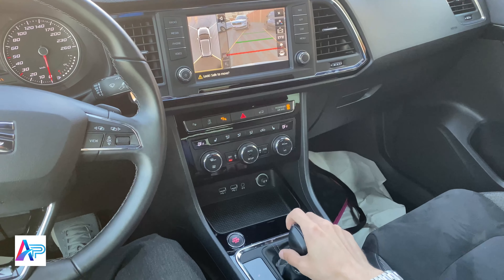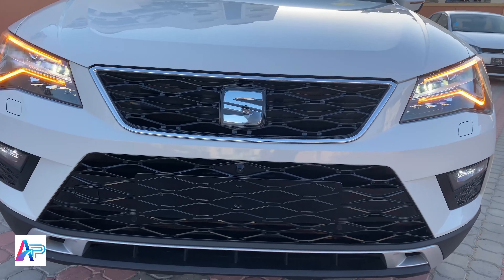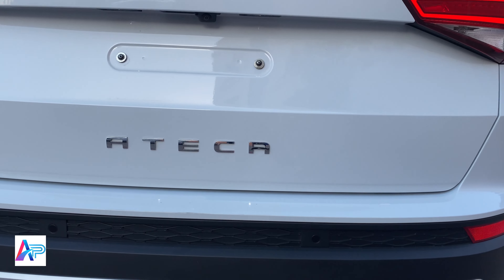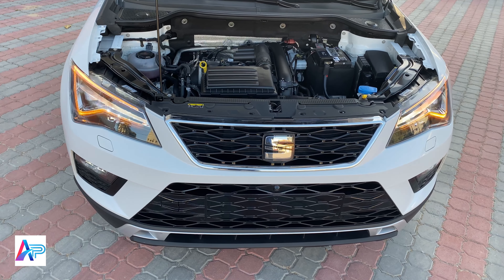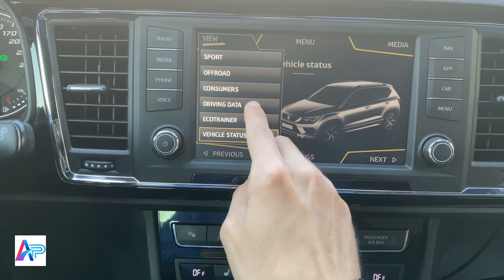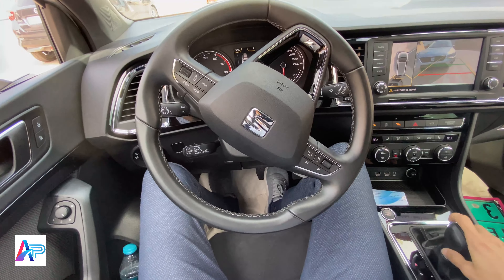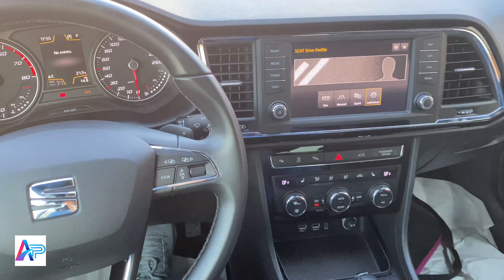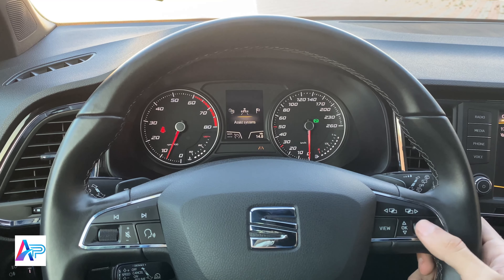سيات أتيكا Seat Ateca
شرح مواصفات سيات أتيكا Seat Ateca 2019
المواصفات:
محرك بنزين 4 أسطوانات تيربو بسعة 1400 سي سي
يولد 150 حصانا وعزم دوران 250 نيوتن في المتر
استهلاك الوقود
داخل المدينة 16كم/لتر
الطريق السريع 24كم/لتر
علبى تروس آلية بسبعة سرعات مع وضعية رياضية وتبديل يدوي
شاشة متعددة الوظائف تعمل باللمس
محتويات الفيديو
0:00 المقدمة
0:53 الفتح والتشغيل
1:27المقود وعلبة التروس
2:22 المزايا الخارجية
3:24 المقعد الخلفي
3:54الصندوق الخلفي
4:31معلومات المحرك
5:01 الشاشة الرئيسة
6:31 الاصطفاف الالي
7:28 التكييف
7:53الكونسول الوسطي
8:48 أزرار المقود
9:29 الخاتمة